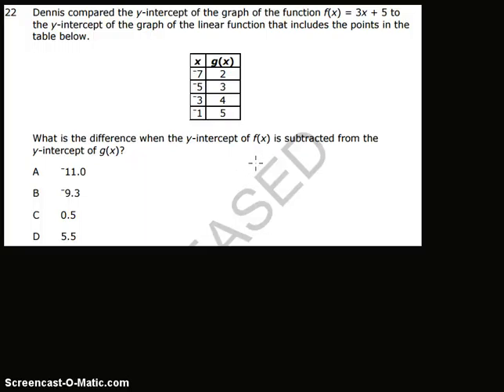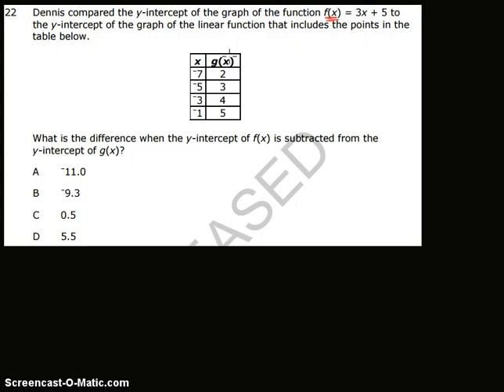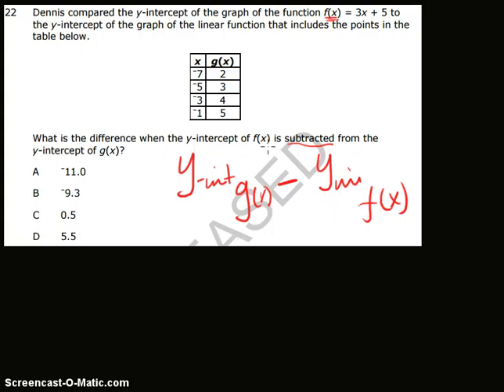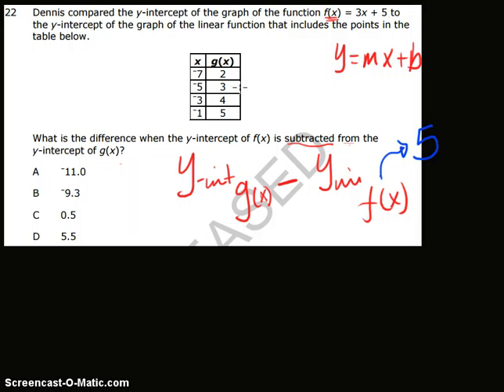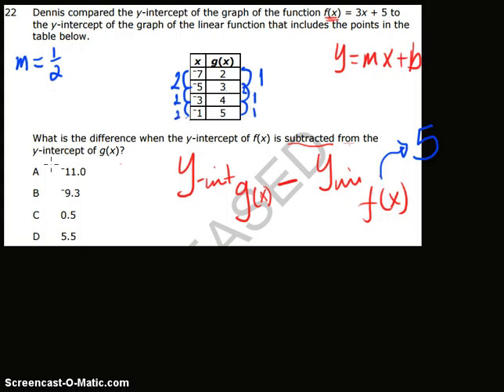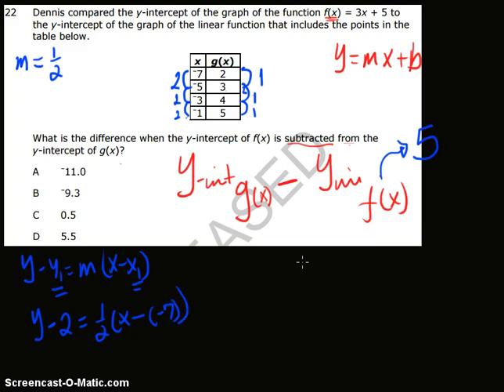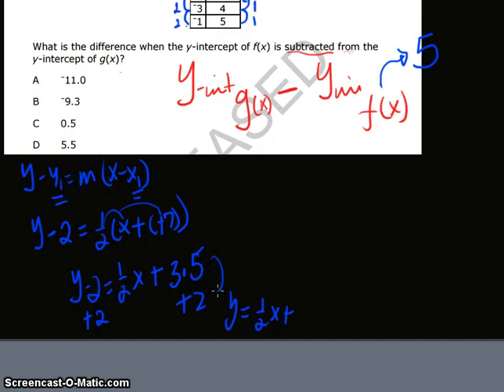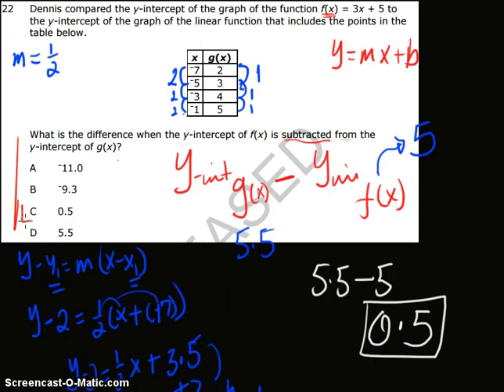Math I EOC Sample Q #22